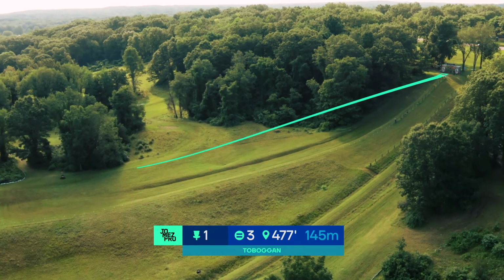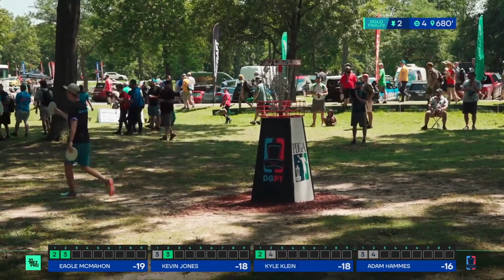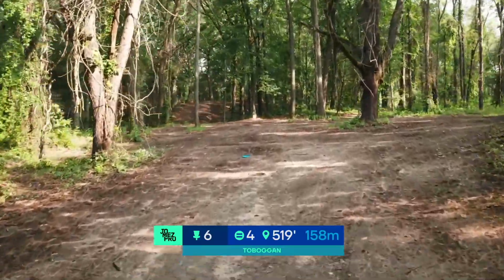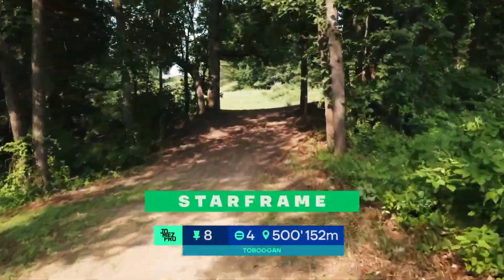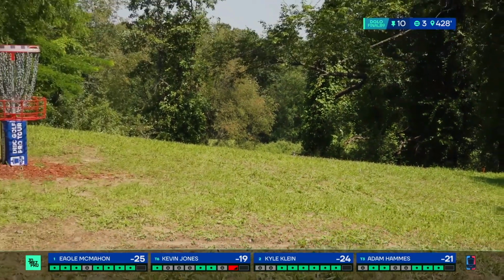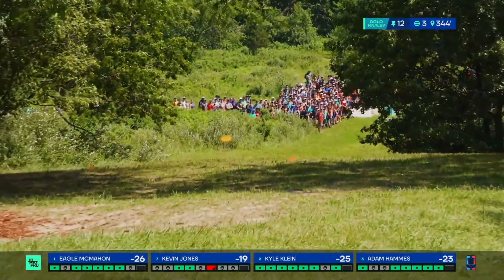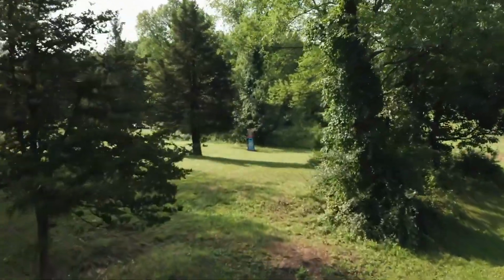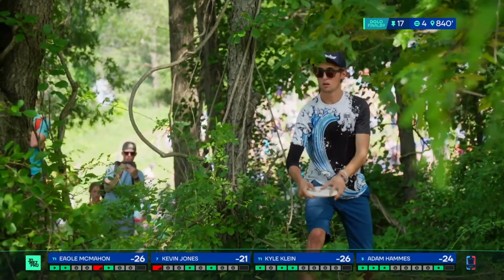Eagle McMahon & Kyle Klein Head to Head Battle - 2021 Discraft Great Lakes Open Final Round (edited)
All Credit to Jomez Pro!

Watch Eagle and Kyle's epic final round battle to win the 2021 DGLO!